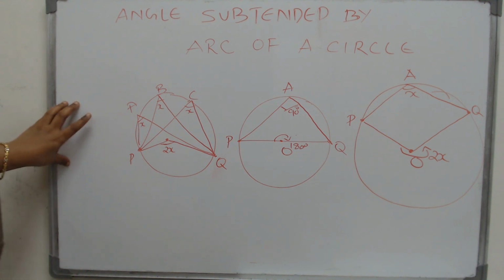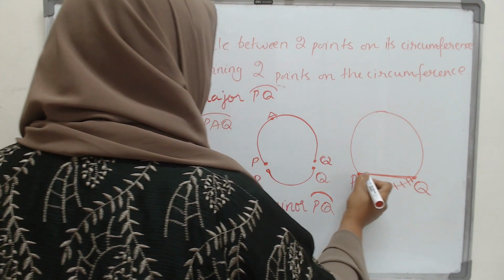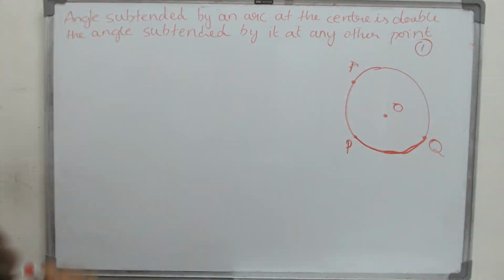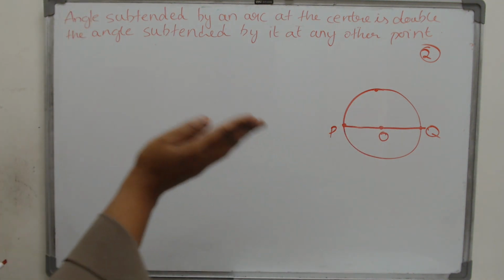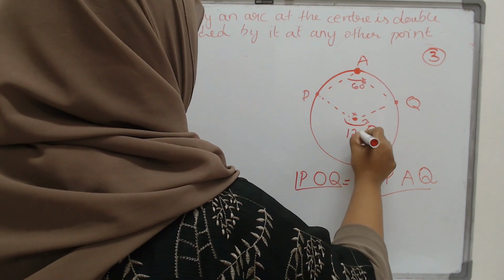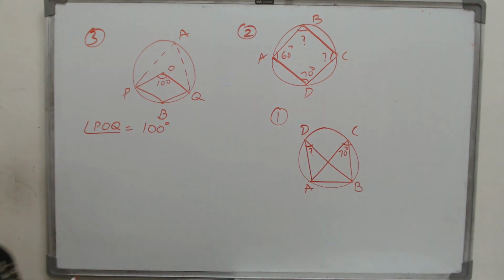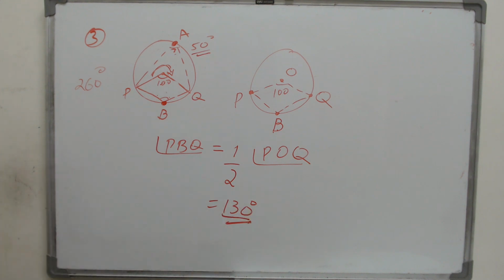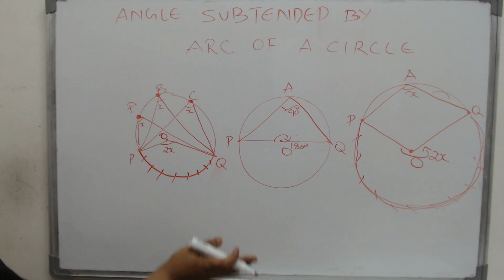ANGLE SUBTENDED BY AN ARC